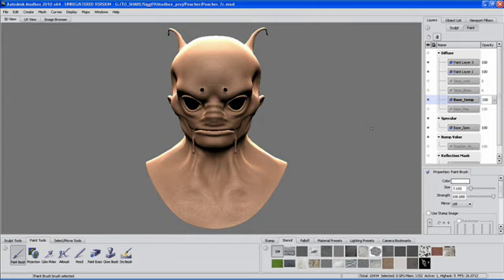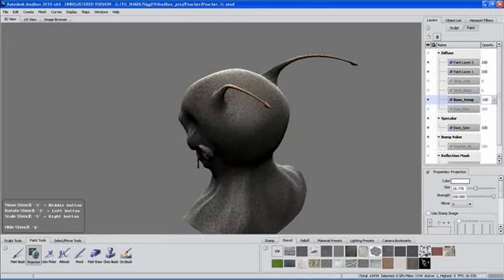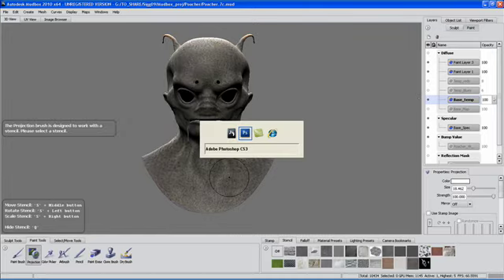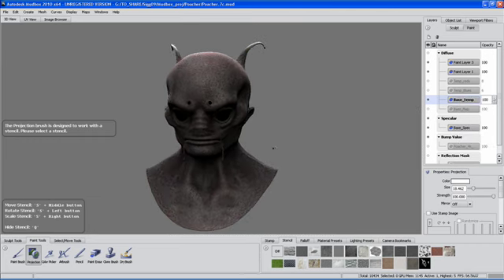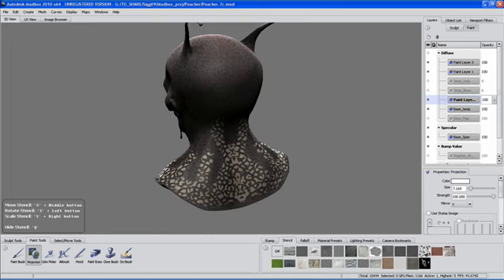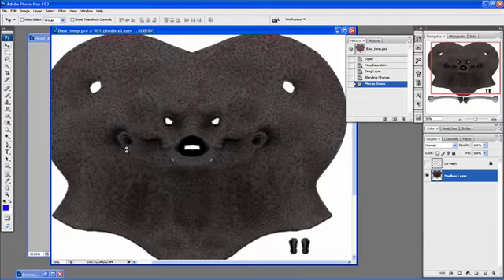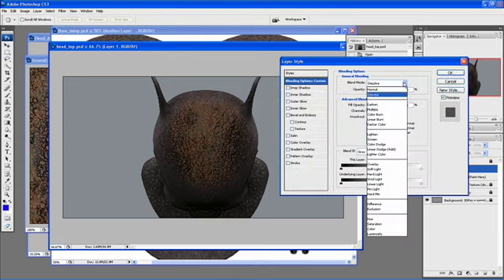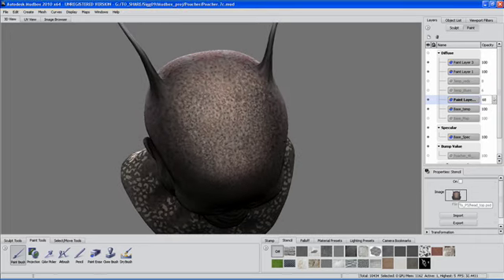Autodesk Mudbox 2010 Texture painting pt1 New Features